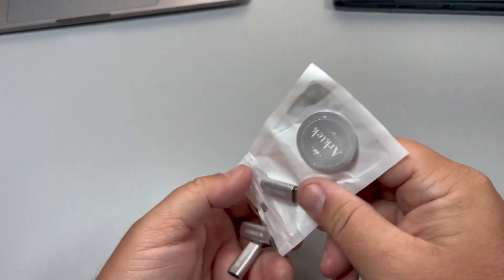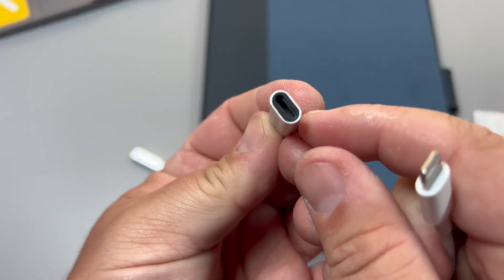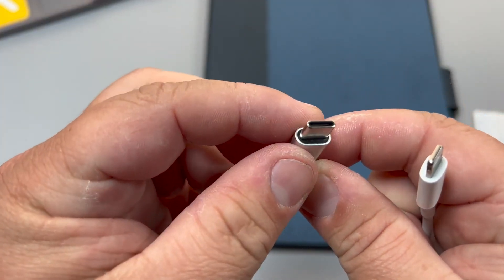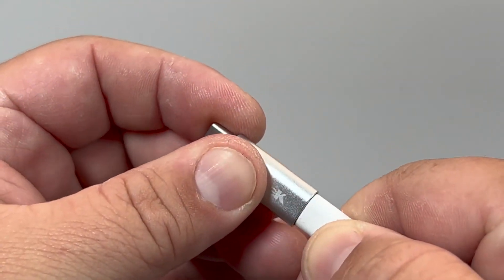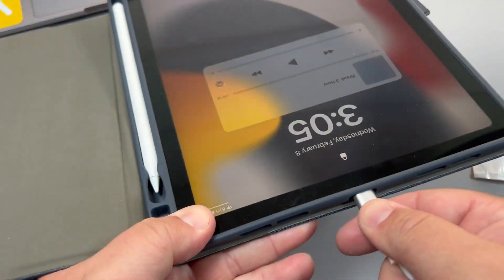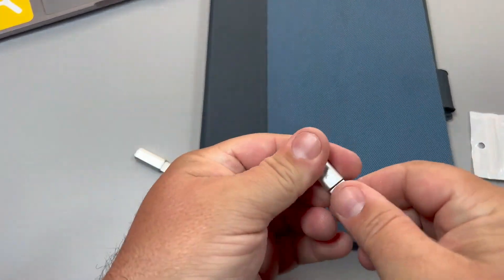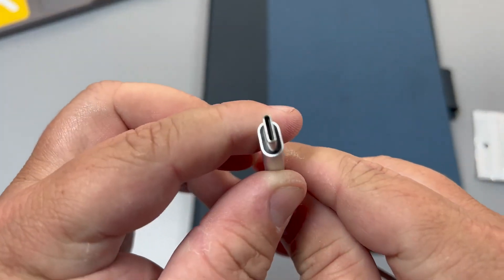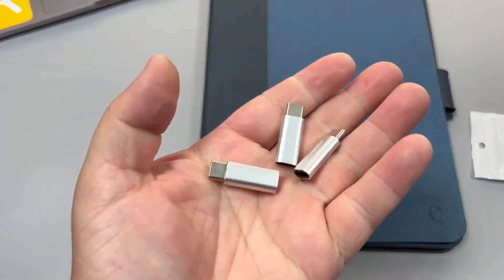Adapter Lighting Cable Female to USB Type C Male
⭐️ arktek lightning to usbc ⭐️

small and travel friendly, a nice adapter to have